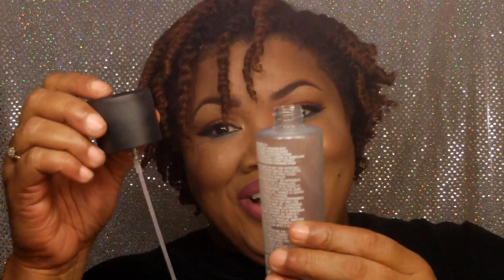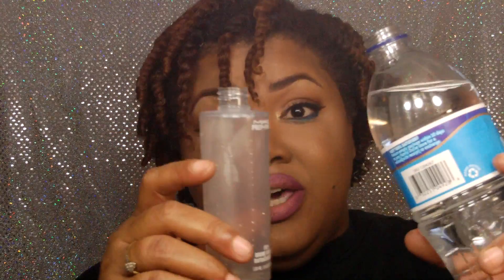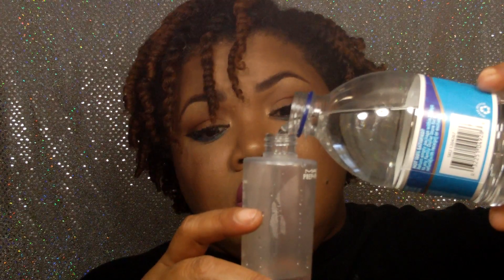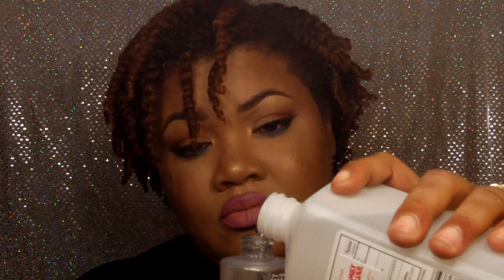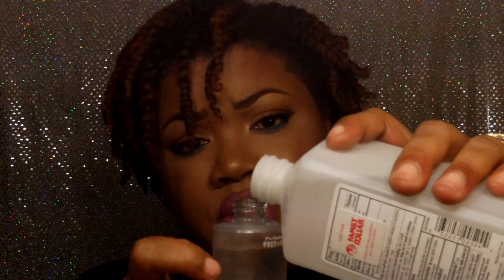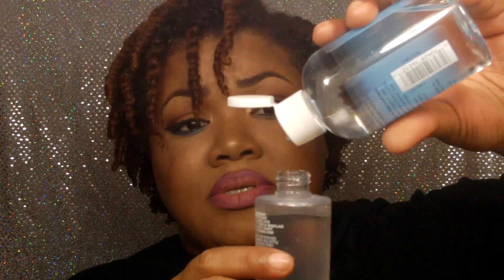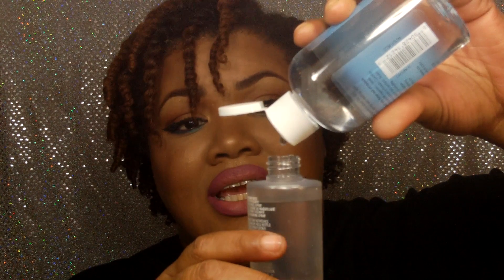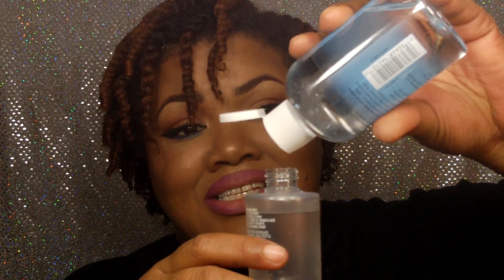DIY * MAC Fix Plus Finishing / Setting Spray & Channel Updates !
Ingredients:
Purified Water 50%
Liquid Glycerin 10%  5-20 Drops Depending On Skin Type
Witch Hazel 40%